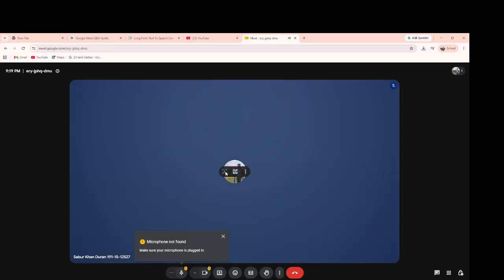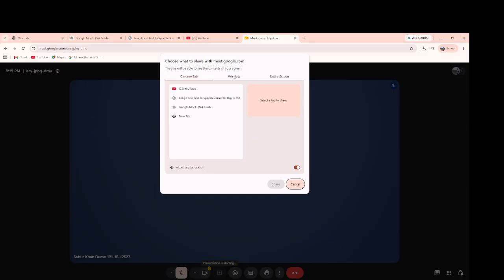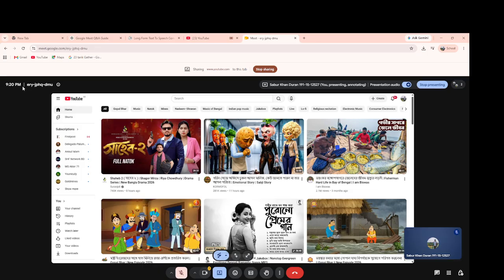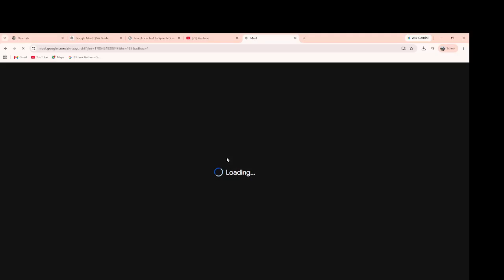How to Share Audio in Google Meet Full Guide 2026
Share audio in Google Meet with this quick 2026 guide. Learn how to share your computer sound during presentations, videos, or screen sharing, adjust audio settings, and ensure participants hear clear, high-quality sound on desktop and supported devices.